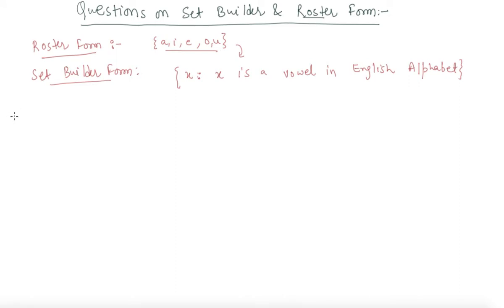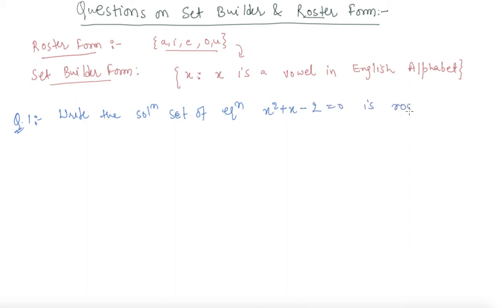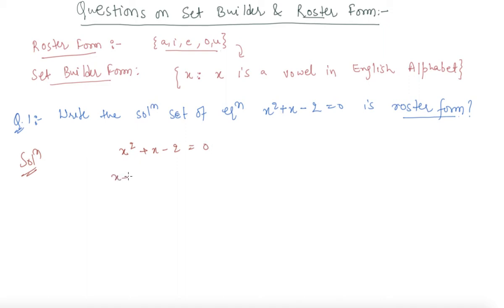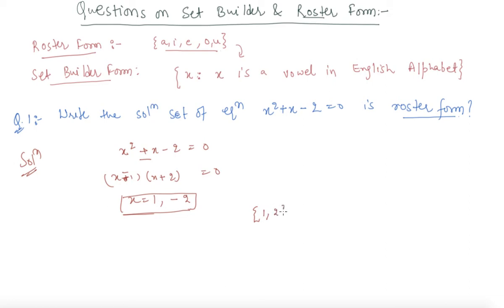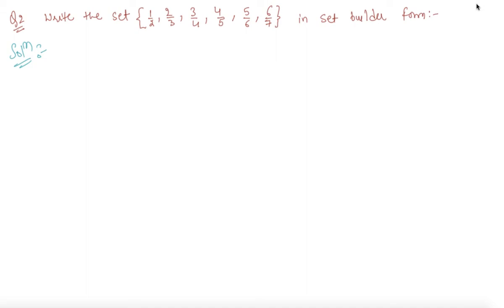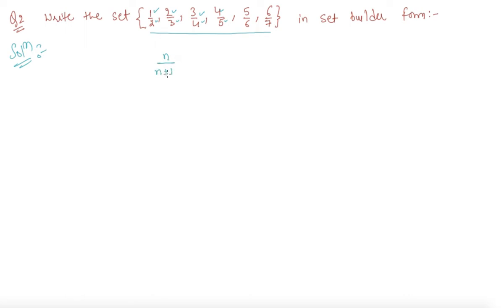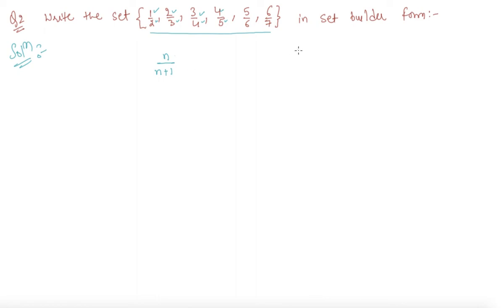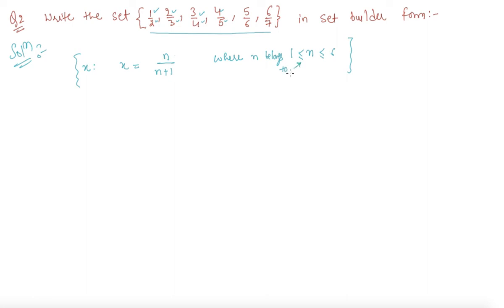Questions on Set Builder and Roster Form | Class 11 Mathematics Sets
Questions on Set Builder and Roster Form | Class 11 Mathematics Sets by Sumit